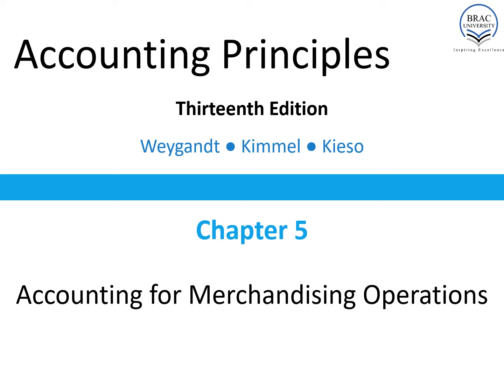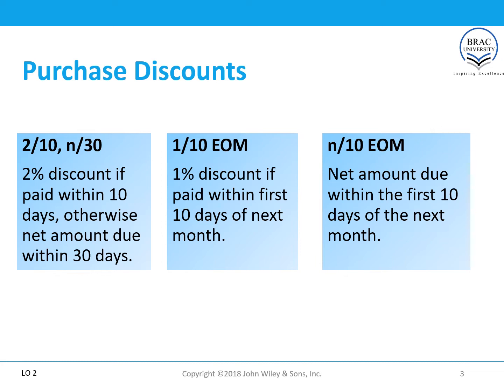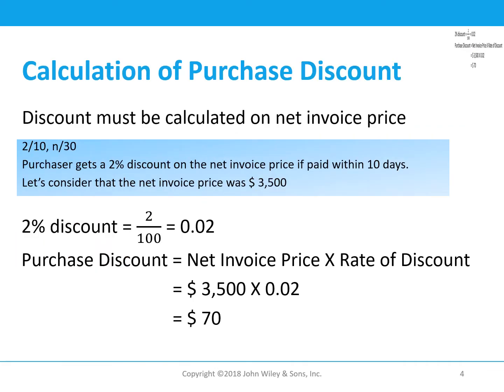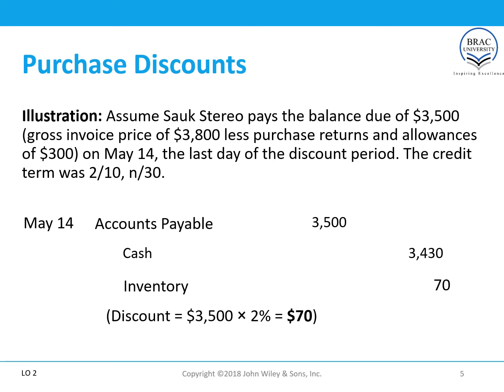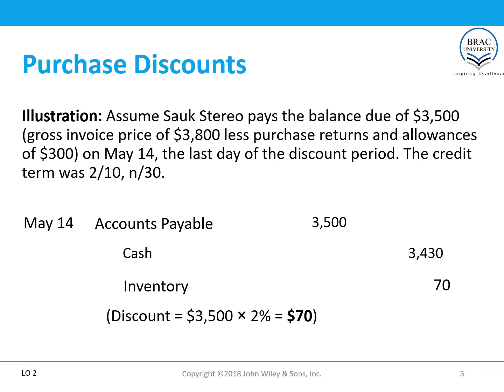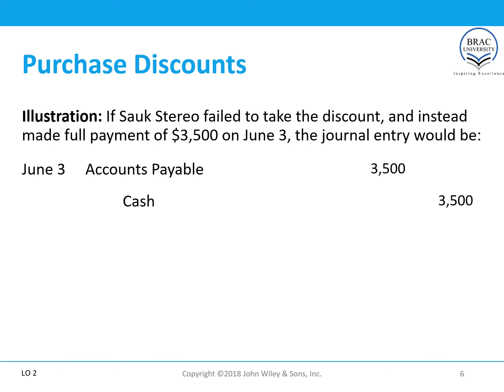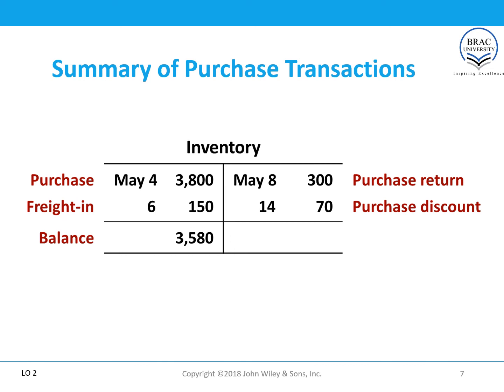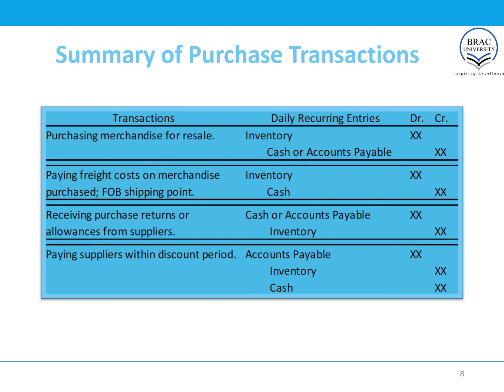Accounting for Merchandising Operations Recording Purchases Part_2